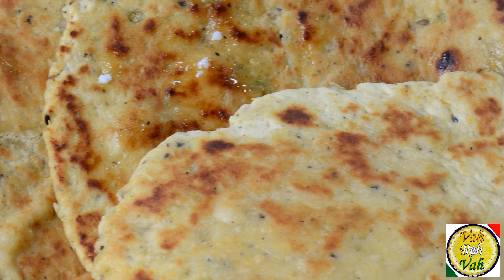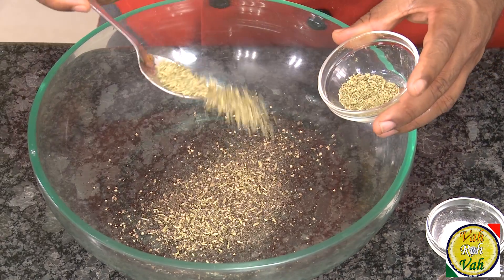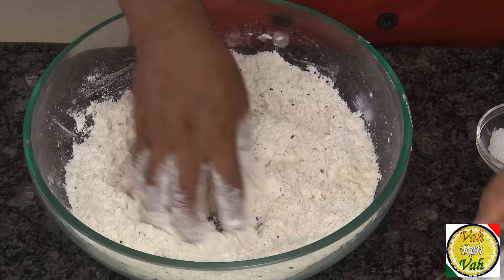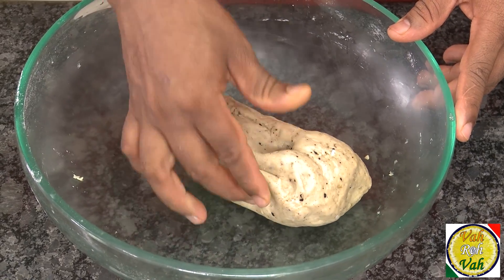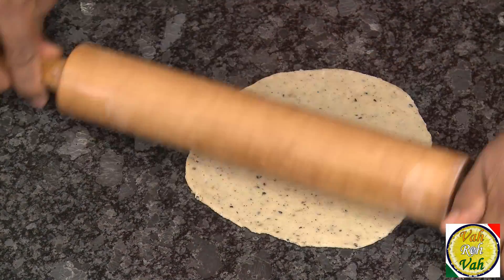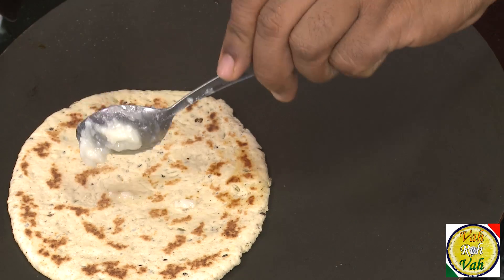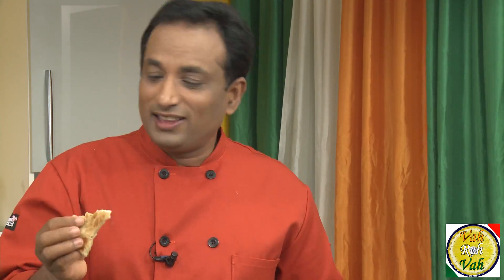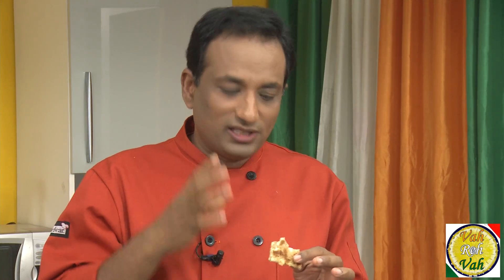Indian Honey Bread - Sahada Roti - By VahChef @ VahRehVah.com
Indian Honey Bread - Sahad Roti is an amazing Indian flat bread made with a mix of honey, fennel, kalonji and pepper added to together with all-purpose flour and made into roti and pan fried until browned.

Ingredients:

 Pepper             1 ts
Fennel              1 ts
Kalonji             ½ ts
All purpose flour      1 cup
Ghee                           2 ts
Cooking soda            5 g
Salt

Directions:

Take a bowl add crush pepper, crush fennel, kalonji, salt, all purpose flour, ghee, cooking soda, Honey, some water,  mix it like a soft dough, rest it for 15 minutes. Divide the dough into equal portions help with rolling pin roll them out into small medium chapattis. Place the roti on the hot griddle and cook them with ghee on both sides.

Serve this with your favourite curry.